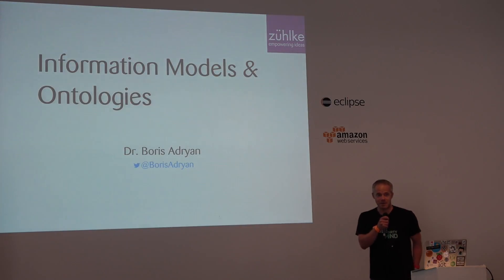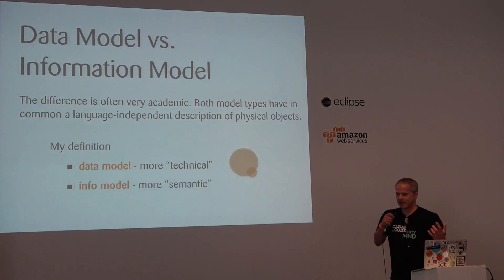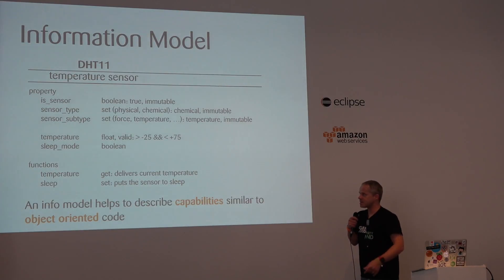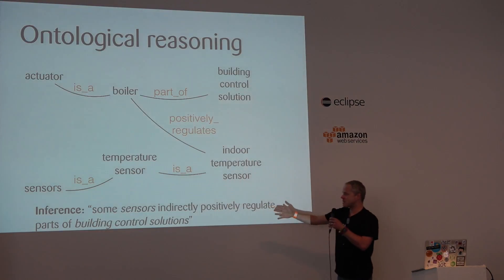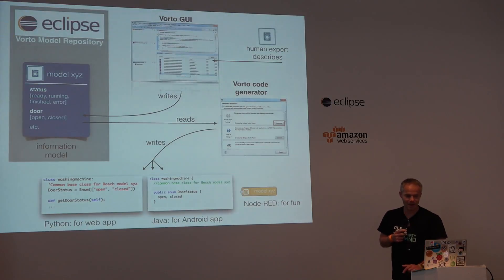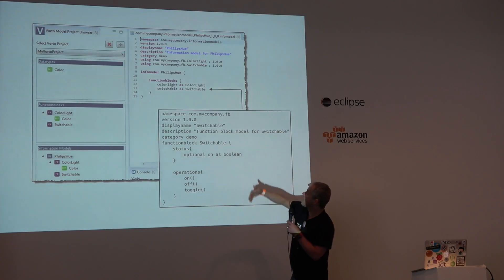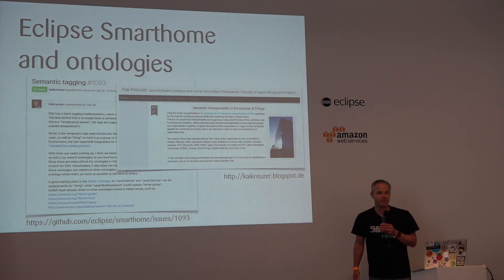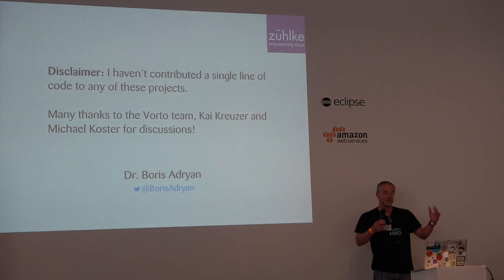IoT, Info Models and Ontologies – Eclipse IoT Day @ ThingMonk 2016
How do devices in the Internet of Things communicate their abilities? Independent of any representation of a device in a programming language or an IoT platform, a good information model can capture features and properties of a physical device, which can be translated into unambiguous code or domain-specific languages. The Eclipse Vorto project offers a set of tools and a platform that can be used to develop and share information models and code generators. Information models can further be augmented with ontological information, i.e. how devices relate to each other (think ‘thermostat’ and ‘boiler’). This talk is going to provide a high-level overview of Vorto and why the Eclipse SmartHome project has recently started to engage with ontologies.